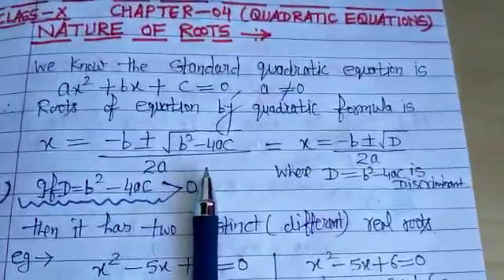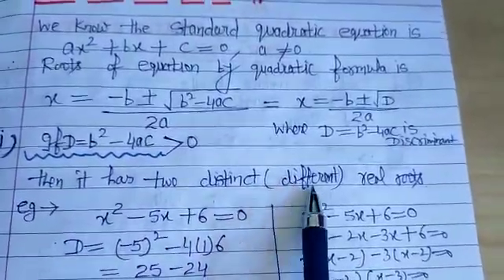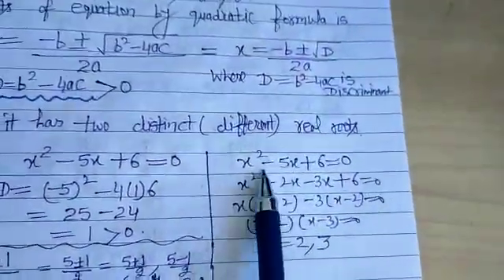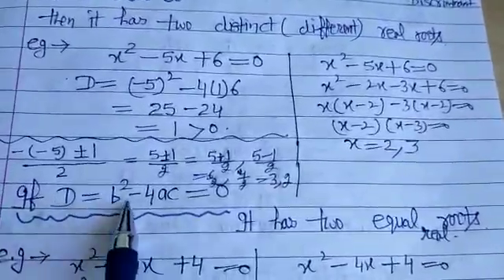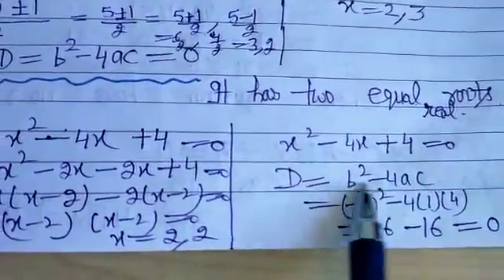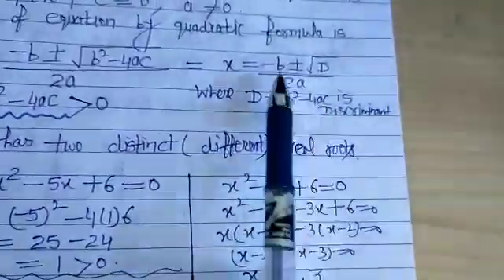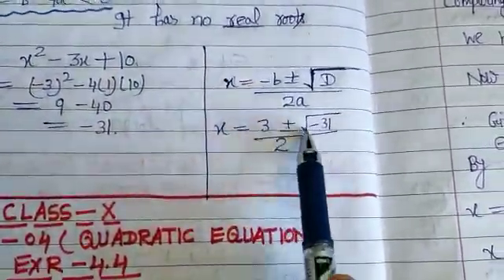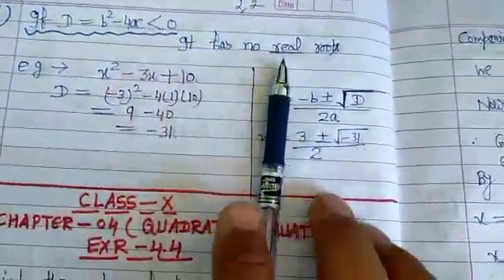NATURE OF ROOTS OF QUADRATIC EQUATIONS ( CLASS X)